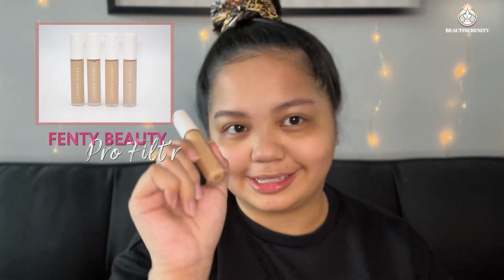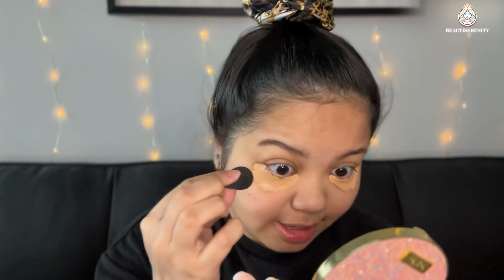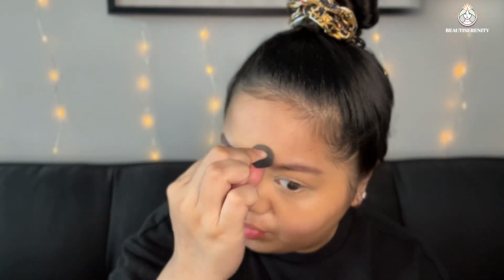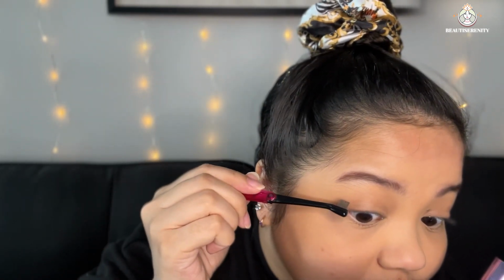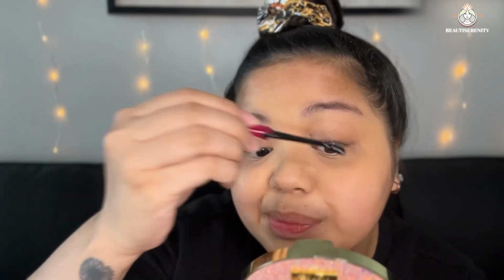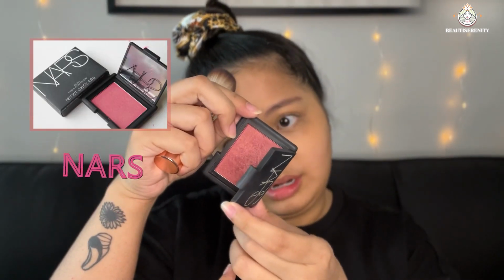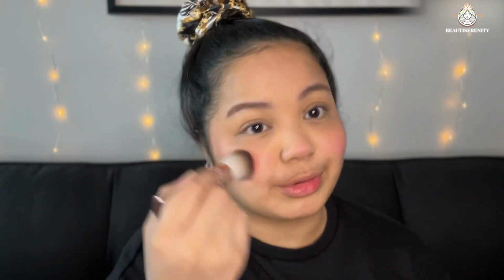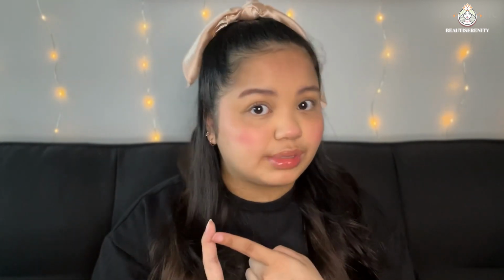Nikki's Everyday "No Makeup Look" Tutorial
🎥 Unlock Your Radiance with Nikki's Everyday 'No Makeup Look' Tutorial 🎥 Dive into the world of natural beauty as Nikki takes you through her step-by-step guide to achieving the perfect 'No Makeup Look' that's both captivating and effortless! 💫💕 Enhance your features, boost your confidence, and embrace your authentic self with this glowing and fresh appearance. 🌿💄

📌 Product List
Gimme Brow + Brow Volumizing Gel
Fenty Beauty Pro Filt'r Soft Matte
Fenty Beauty Pro Filt'r Concealer
Maybelline Falsies Push Up Angel Mascara
Nars Blush Outlaw